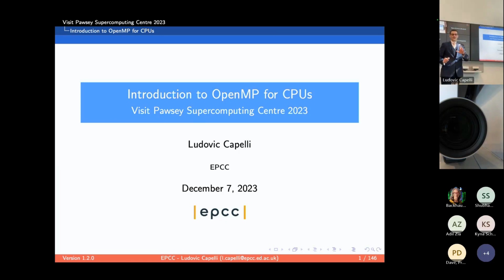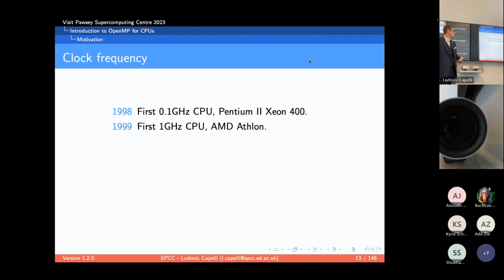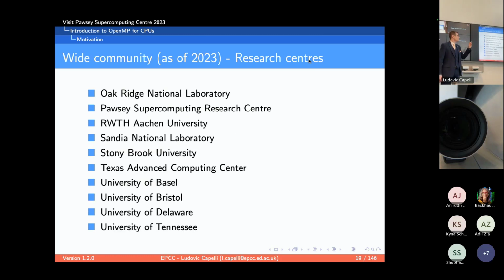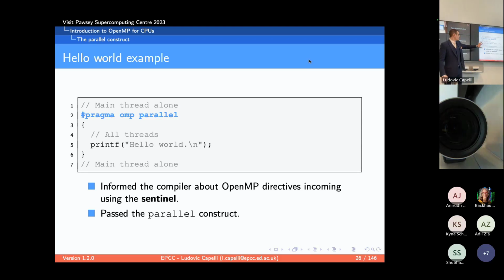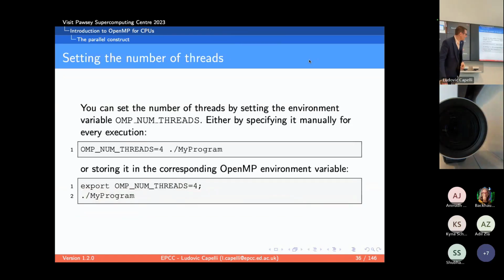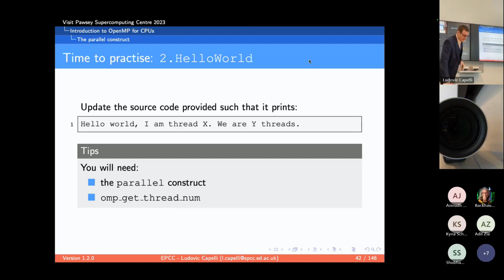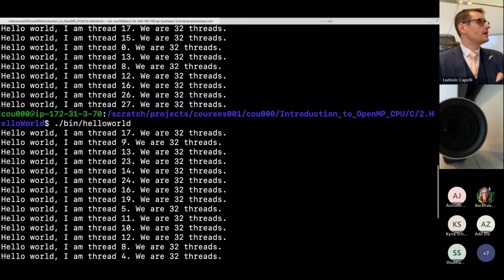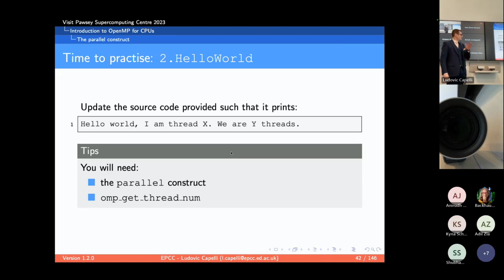Introduction to Open MP for CPUs (pt 1)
Visit by Ludovic Capelli from EPCC.
Topics covered include:
1. Motivation
  - Clock frequency
  - Multi-threading
  - Wide community
  - Sustained efforts
2. How it works
  - Structure of a construct
  - Hello world example
 3.  Parallel construct
  - Before the parallel construct
  - Inside the parallel construct
  - Exiting the parallel construct
  - After parallel construct
  - Setting the number of threads
  - Support for Open MP directives
  - Useful functions
  - Practice and explanation